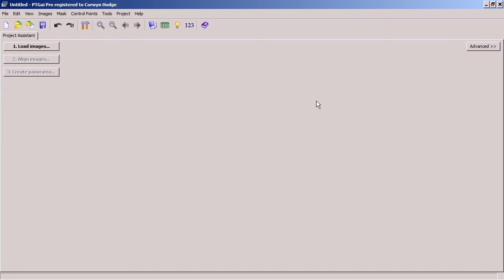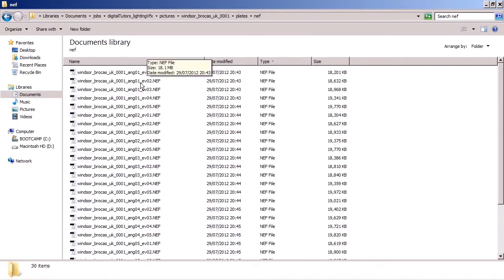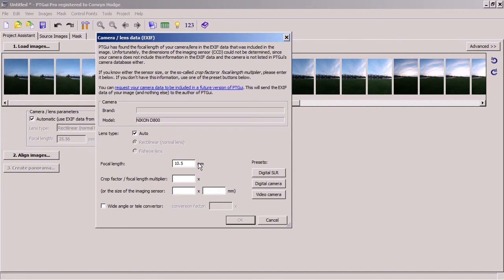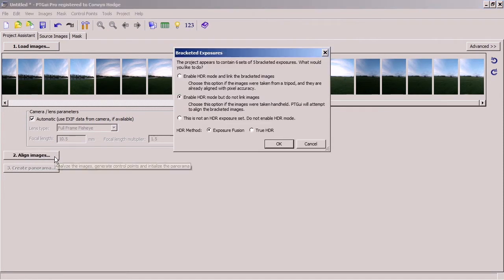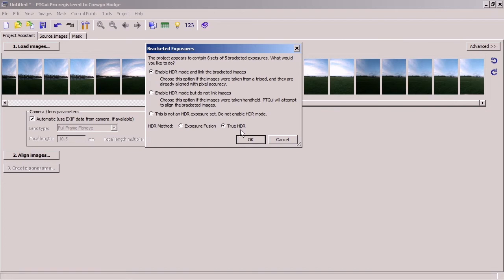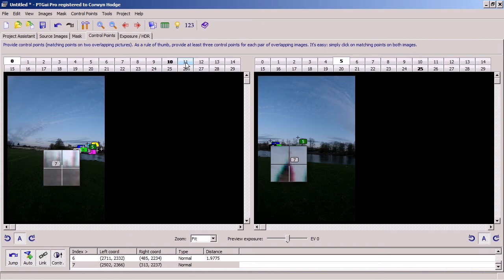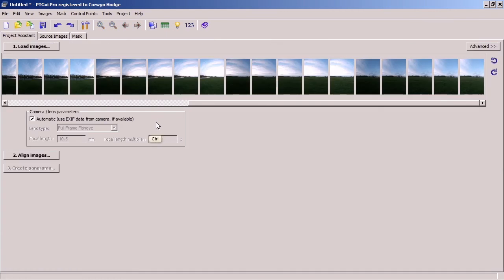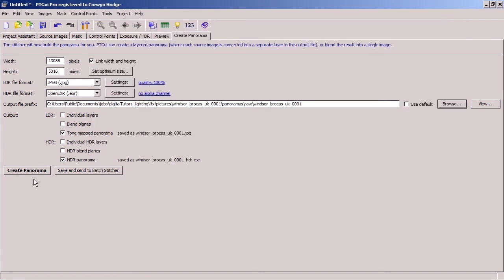HDRI Stitching the final panoramas